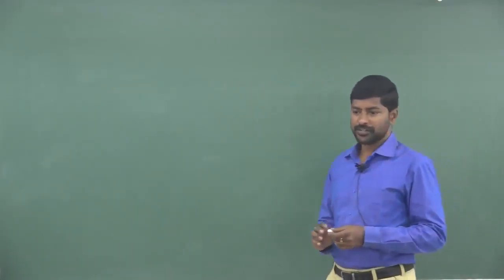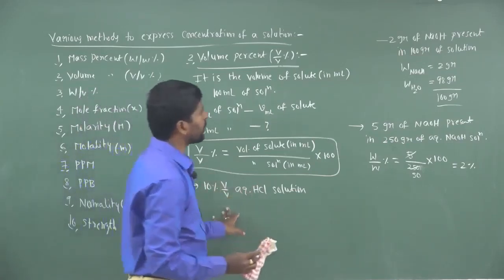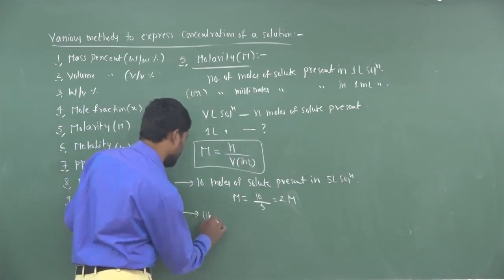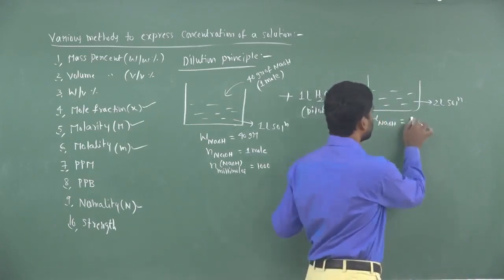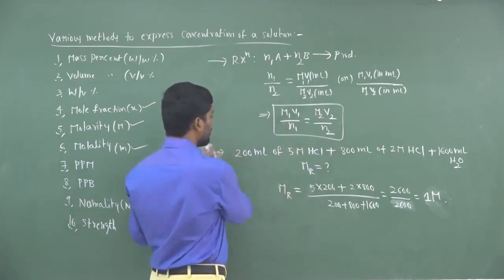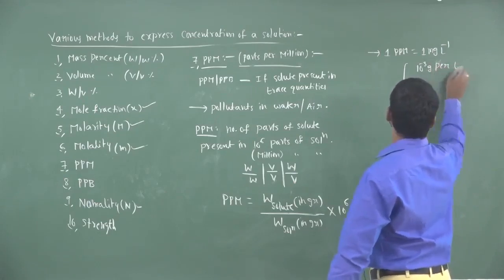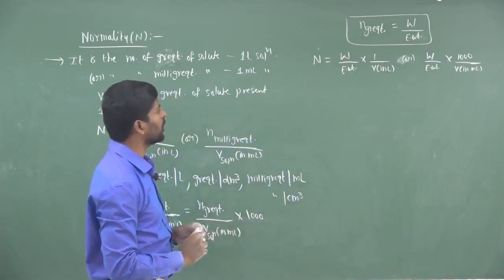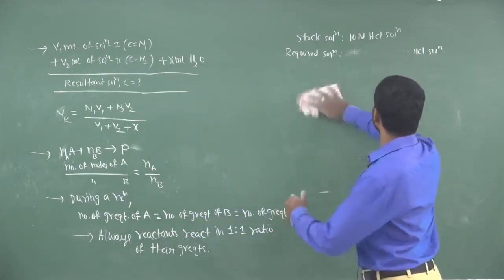JL CHEMISTRY |COLLIGATIVE PROPERTIES | VARIOUS METHODS TO EXPRESS THE CONCENTRATION OF A SOLUTION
JL CHEMISTRY COACHING ONLINE & OFFLINE CLASSES.
TSPSC JL, JUNIOR LECTURER CHEMISTRY COACHING CLASSES IN HYDERABAD.
 Dr.RAJESH'S BIOGENESIS
NARAYANAGUDA.